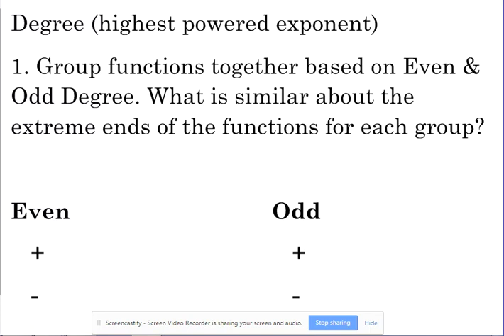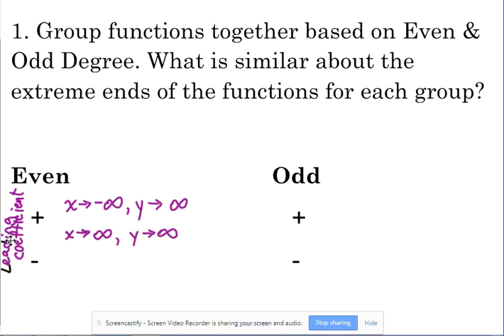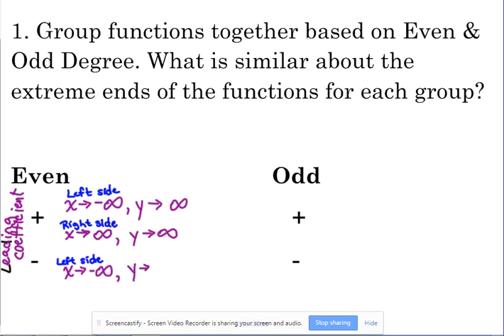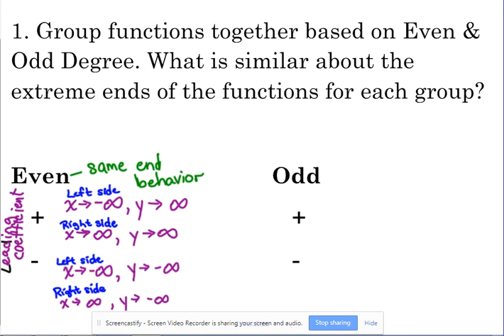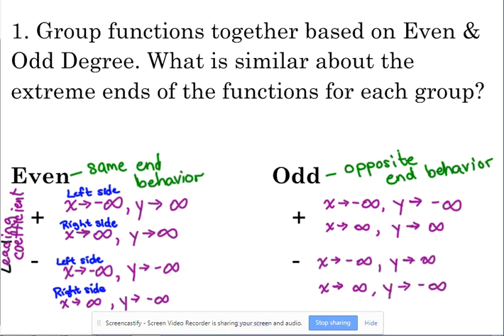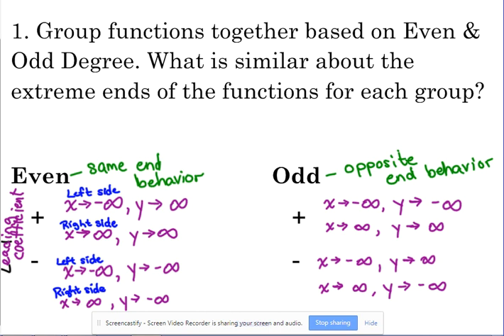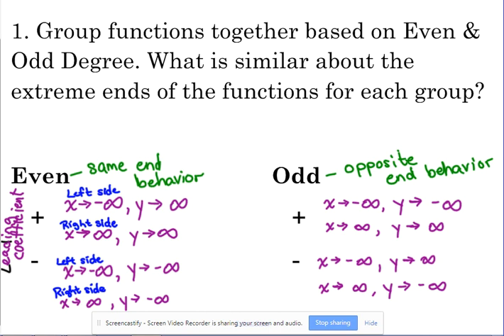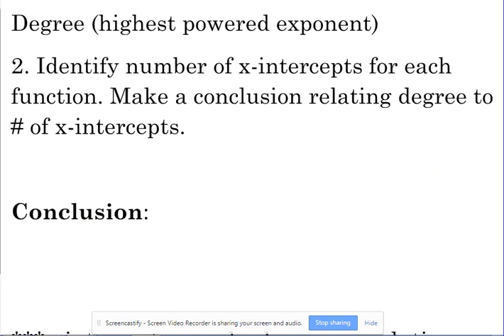Day 12 Lesson~End Behavior